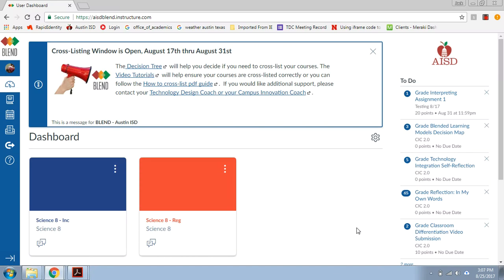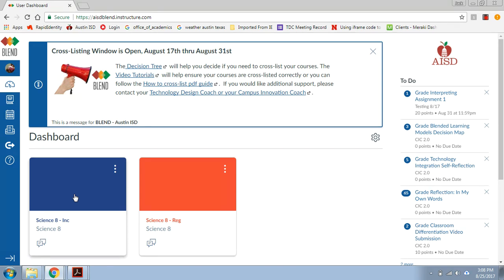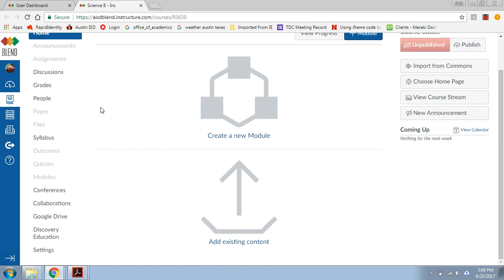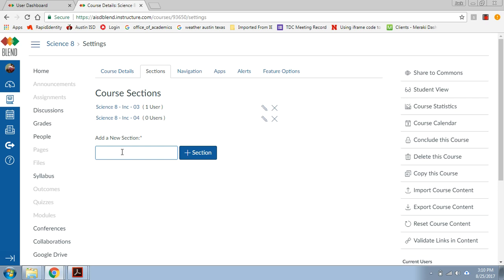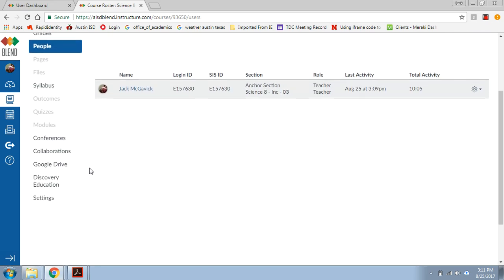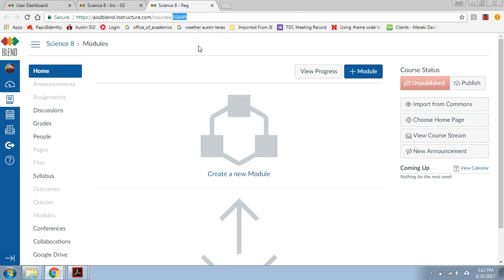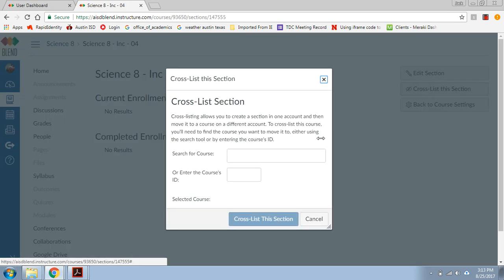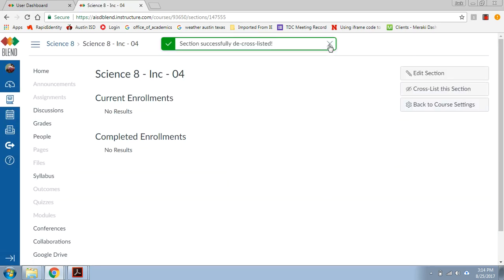Cross-List Courses in BLEND (Canvas)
This screencast shows the process for cross-listing in BLEND (Canvas), which is the process of combining sections from different courses together into one course.